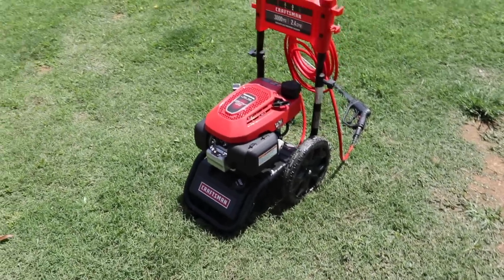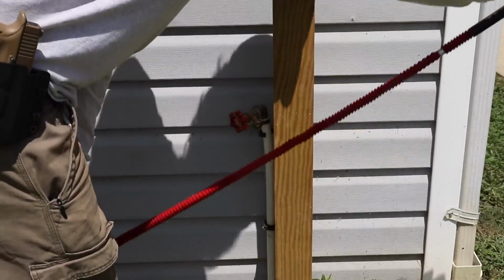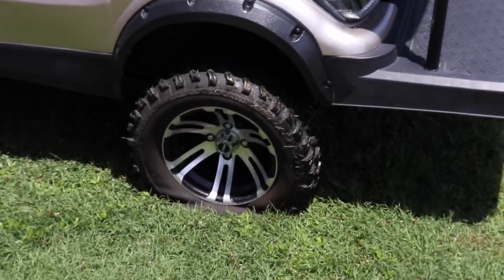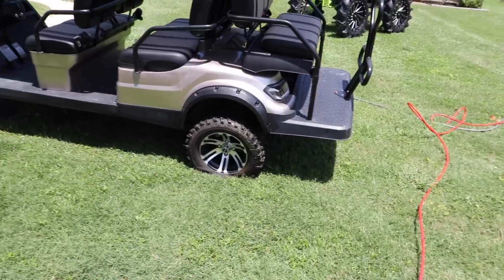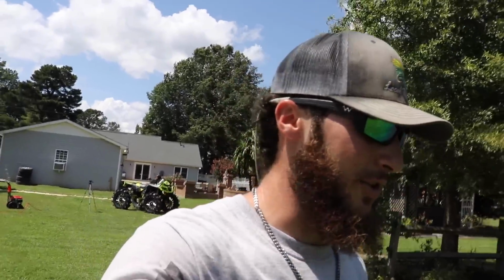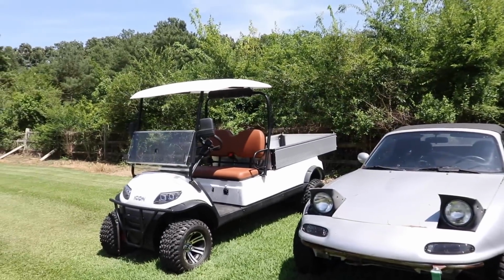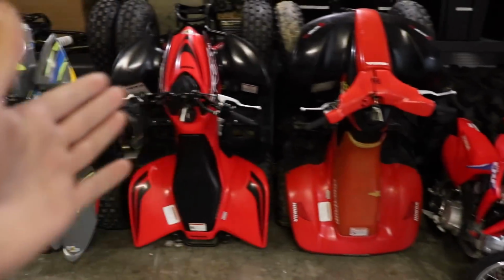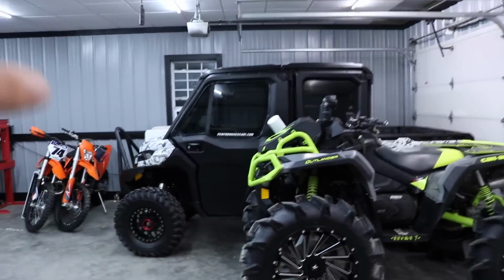Washing EVERYTHING At The BP Compound